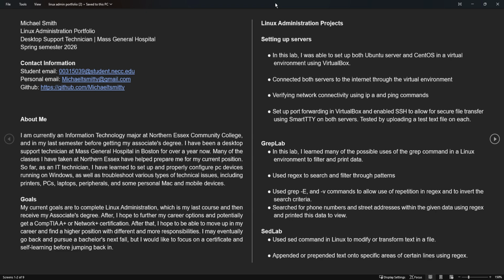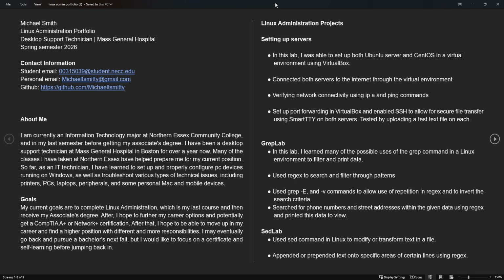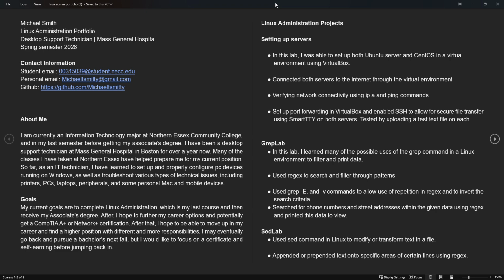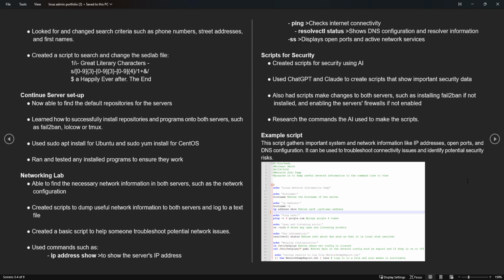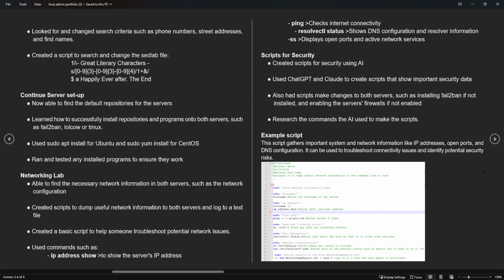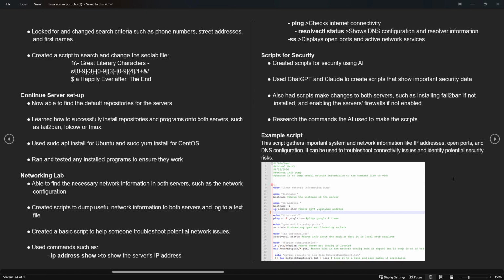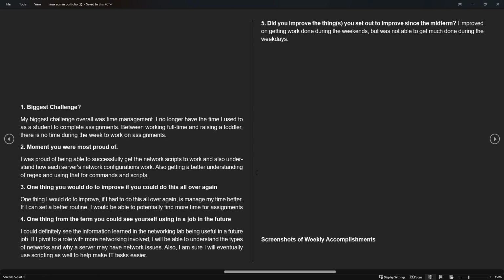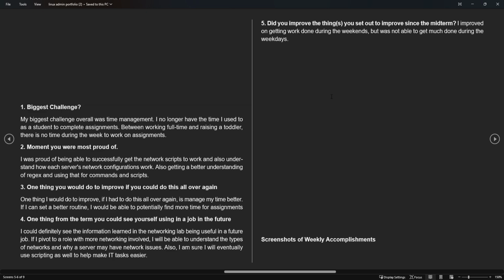Linux admin portfolio Final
My final video presentation for Linux admin portfolio